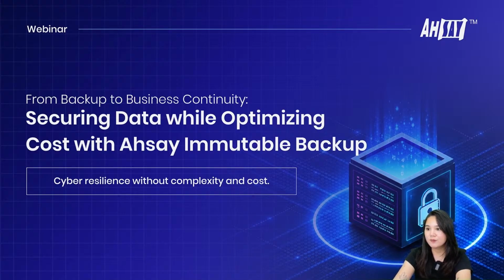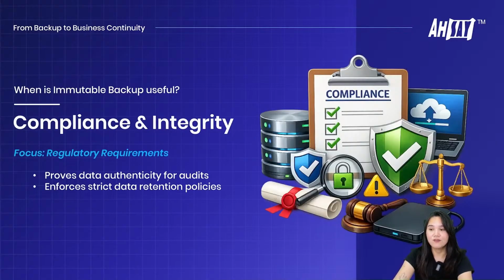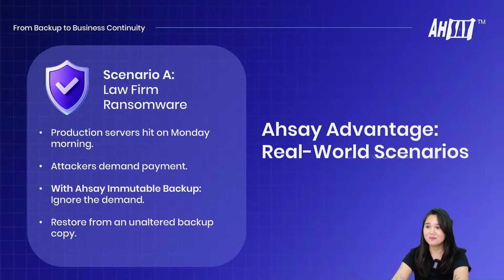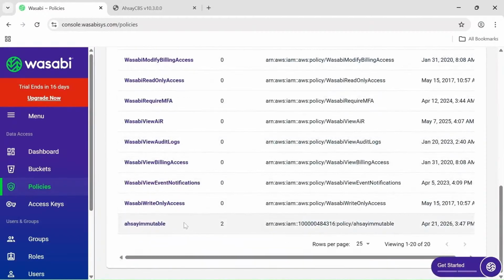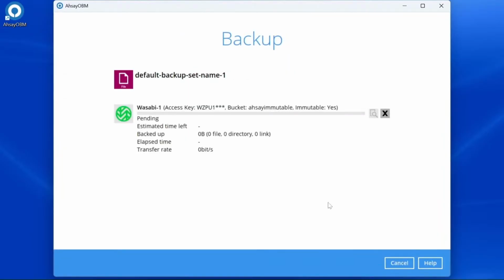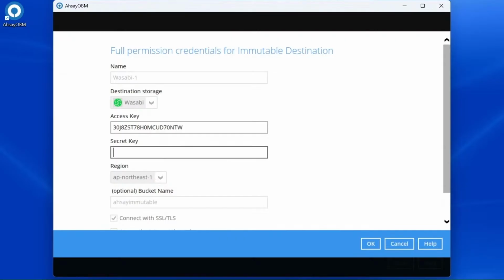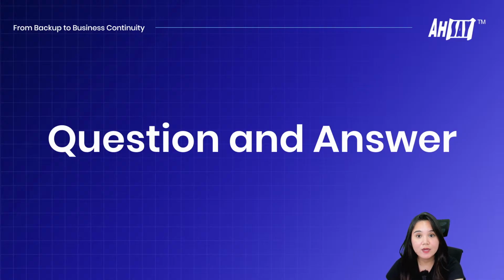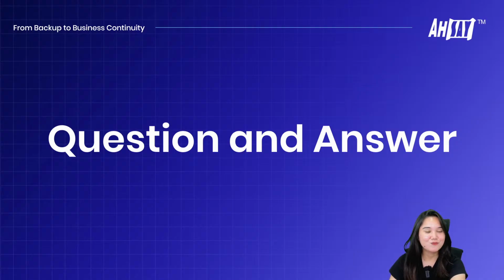Securing Data while Optimizing Cost with Ahsay Immutable Backup | Ahsay Webinar EU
Ransomware attacks, accidental deletion, hackers, and rising storage costs are making traditional backup strategies harder to manage. So how can businesses protect critical data while keeping backup costs under control?

Join us LIVE for a webinar on how Ahsay Immutable Backup helps organizations strengthen ransomware protection, improve business continuity, and optimize storage efficiency.

What you’ll learn in this session:
• Understanding today’s business risk landscape
• The role of immutable backup in modern data protection
• Strategic value and real-world use cases for immutable storage
• Limitations of conventional backup approaches
• How Ahsay’s differentiated immutable backup model works
• Supported and compatible storage options
• Overview of the interface

Stay until the end for a demonstration and an interactive Q&A session.